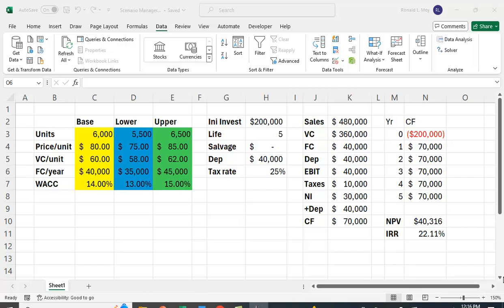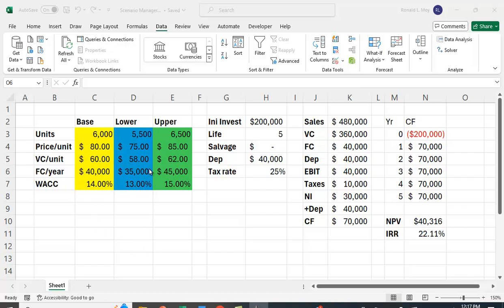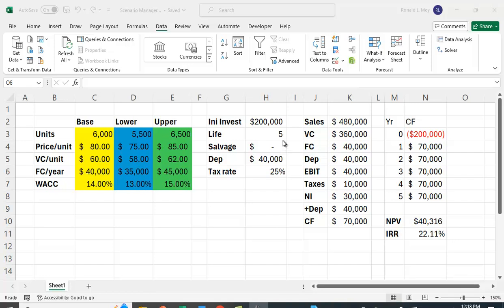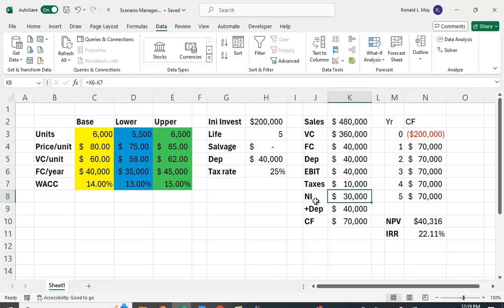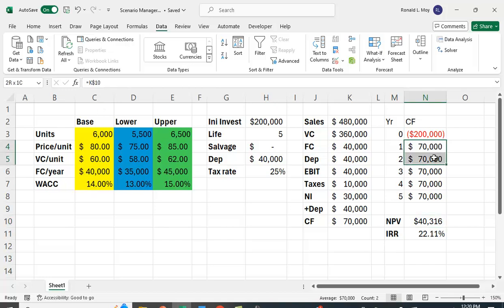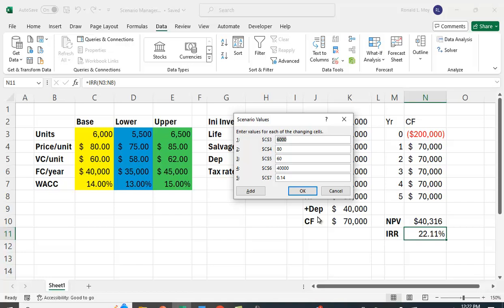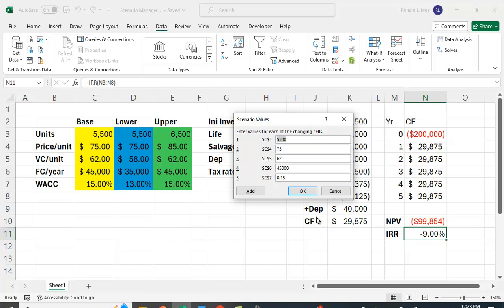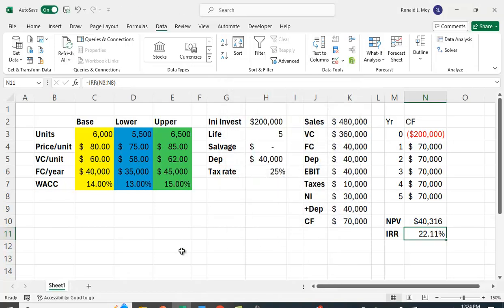Scenario Manager in Excel - Capital Budgeting Example